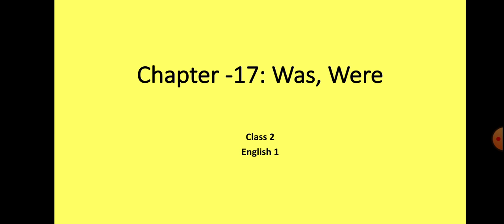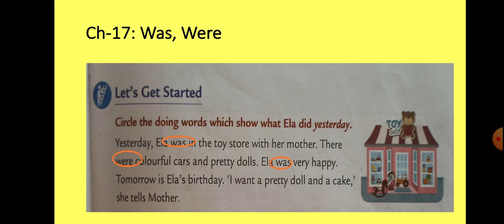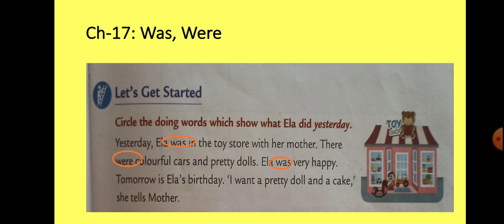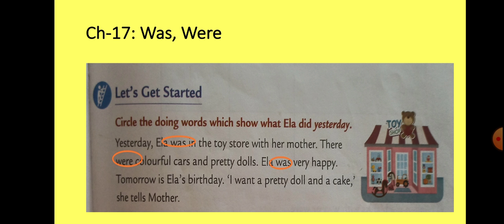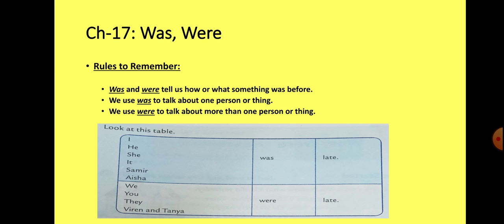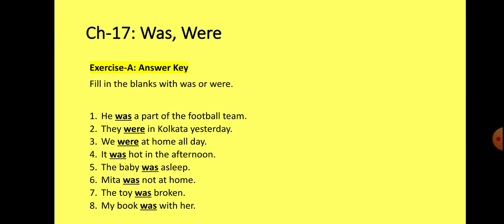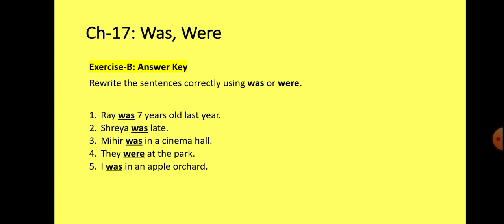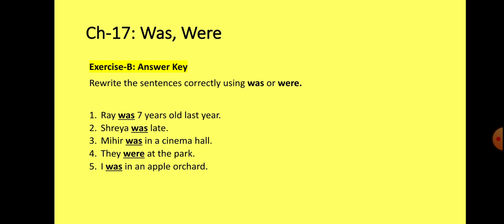Class 2 English 1 Chapter 17